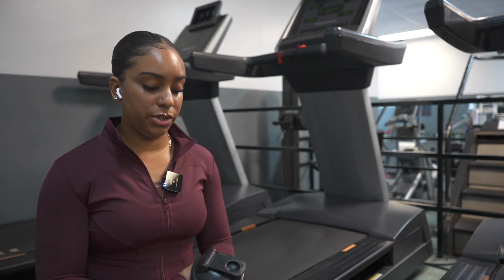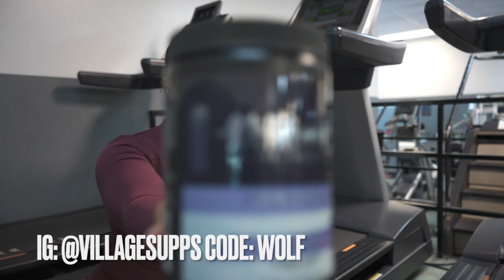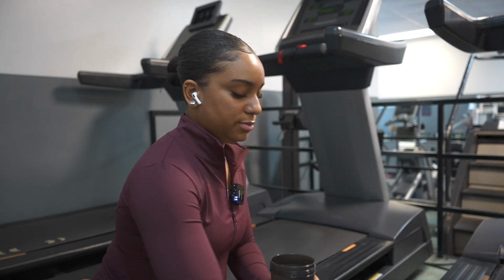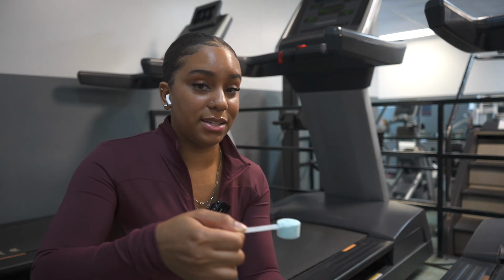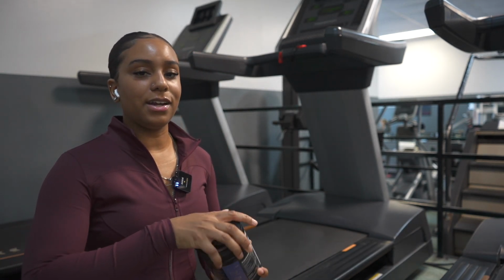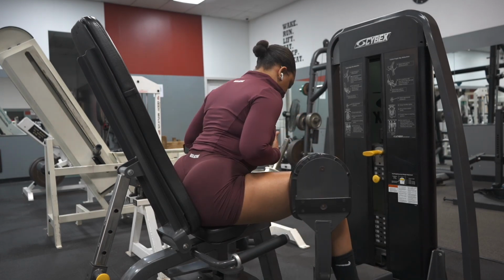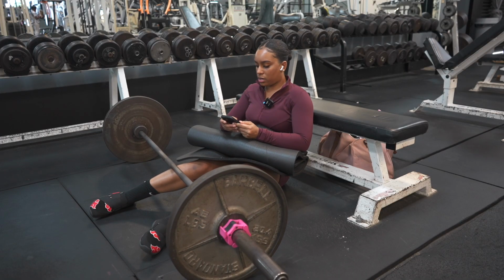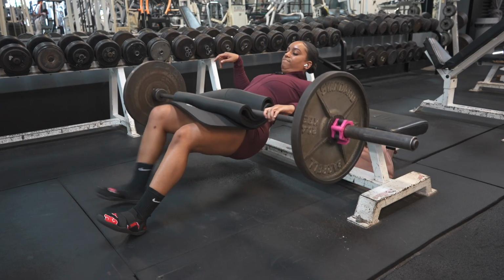DEADLIFT WORKOUT | get a stronger deadlift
VILLAGE SUPPS PRE WORKOUT | code WOLF

OUTFIT from👉🏽 KATAACTIVE gym wear Code: SLOVE10